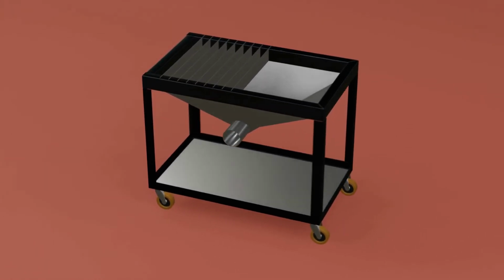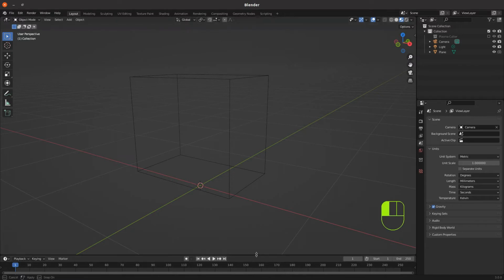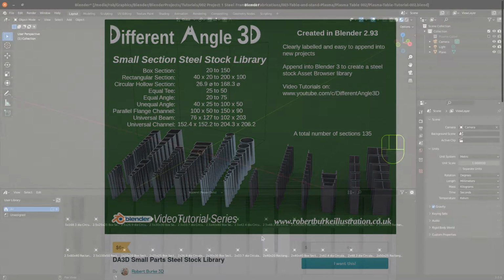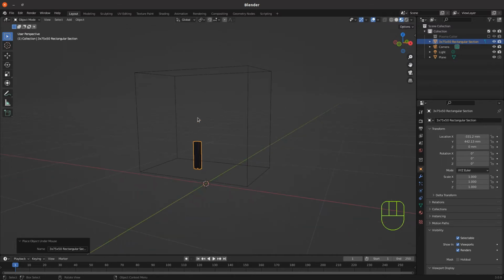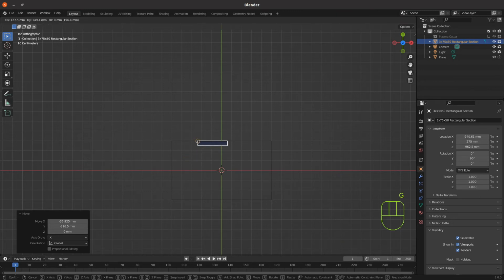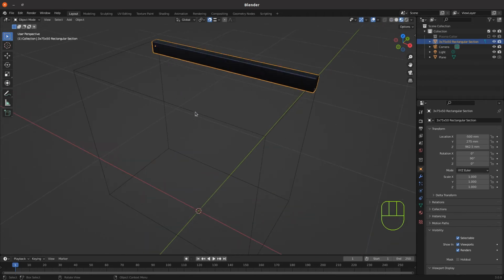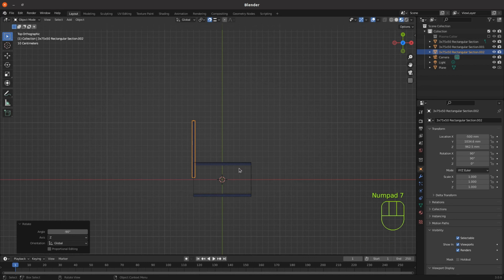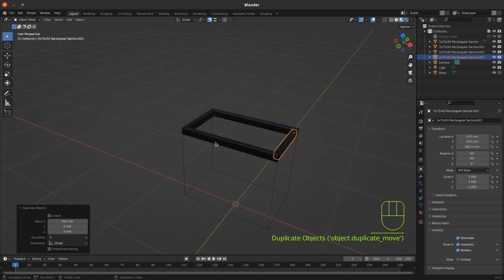016 DA3D Design & Model a Plasma Cutting Table Part 2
In This video we import a steel section previously covered in videos 13 and 14 (Precision Model a Steel Stock Library) using Blender 3's Asset Browser. The sections are then modified and positioned to form the top frame of the plasma cutter table using the reference cube created in part 1 of this project.

If you are interested in using a library of steel profiles, but don't want to spend the countless hours modelling each individual component, the asset library is available. The steel stock library I use containing 135 different steel sections and is shown in the video, is available from my gumroad site for a small fee

This free video tutorial is recorded using Blender 3 and covers: Blender Basics, Blender Modelling, Mechanical Modelling, Precision Modelling, Product Design. Blender Tools, Blender Training and much more.

It will mean you will be notified when the next video is released and help others on YouTube find this information.